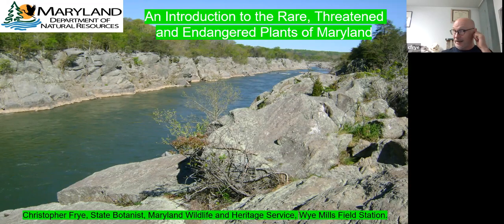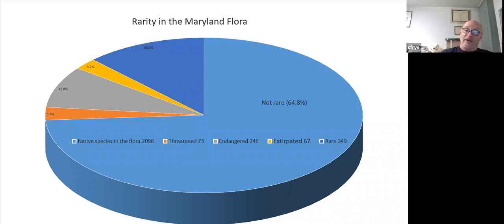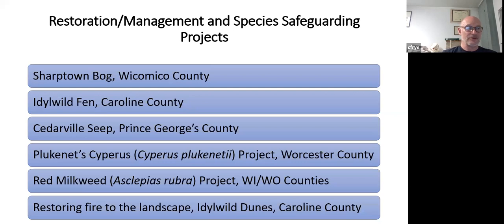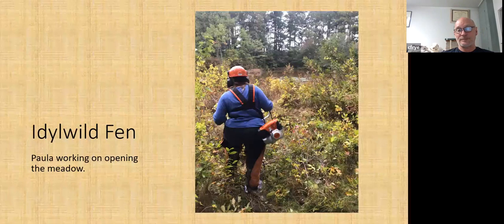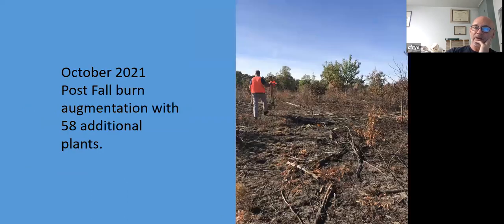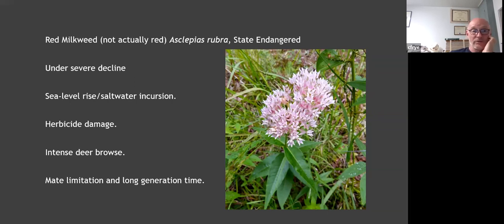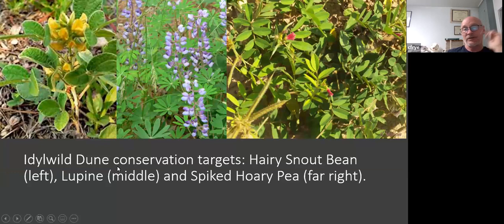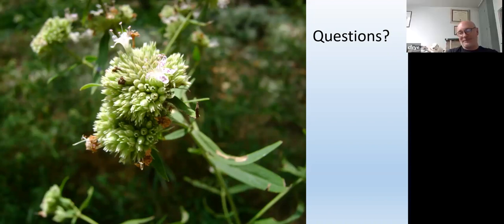What's Up with Maryland Plants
Chris Frye, Maryland's chief botanist, talks about recovery and research projects for the state's rare native plants.